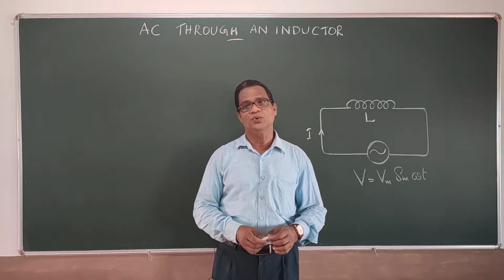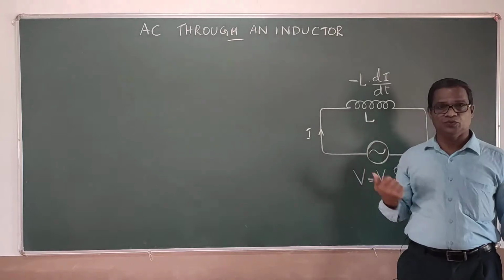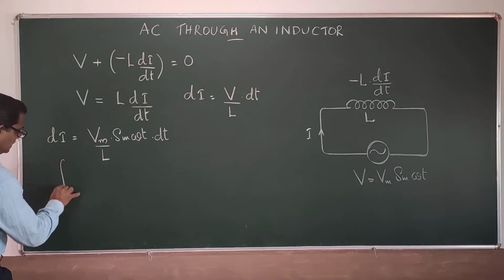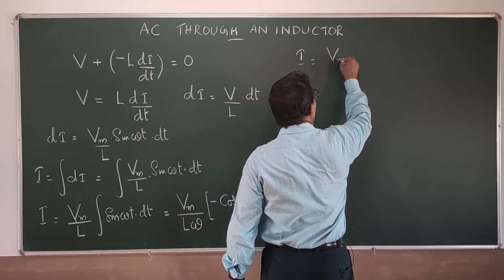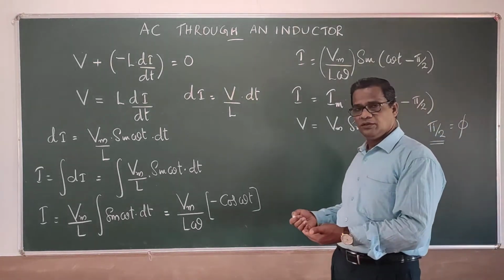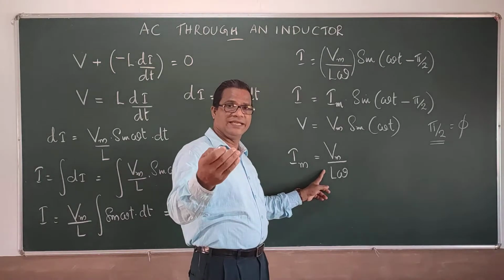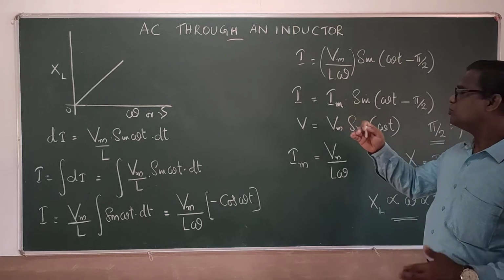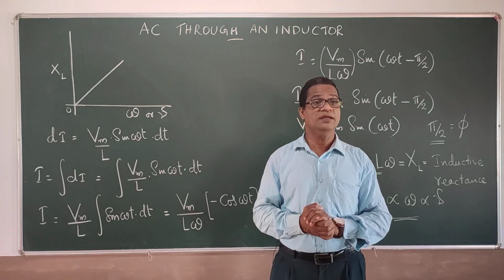Rj/Physics XII/ Alternating current 8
AC Through an Inductor